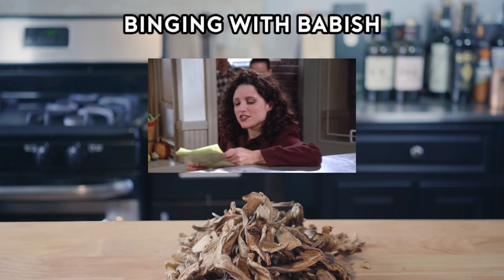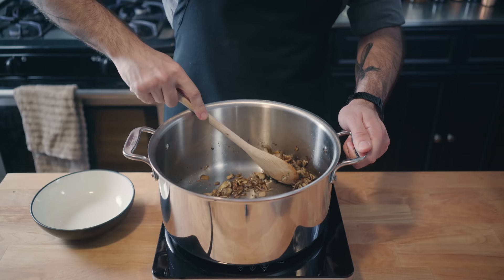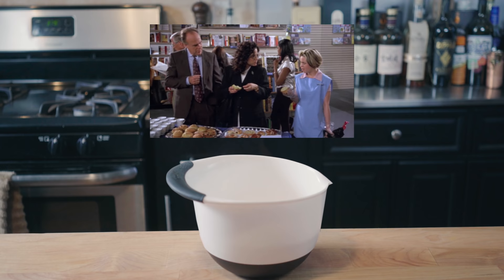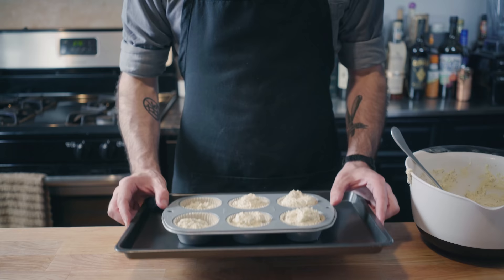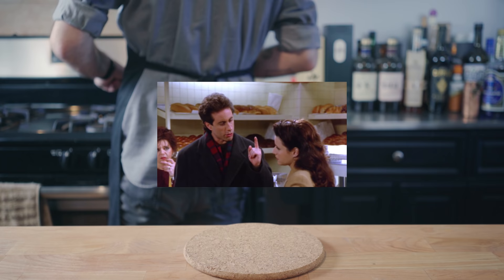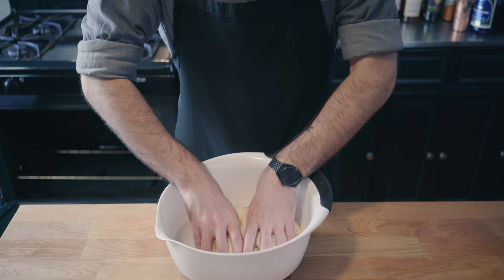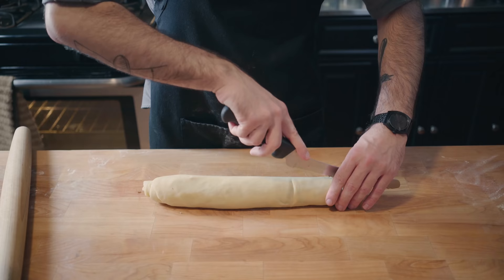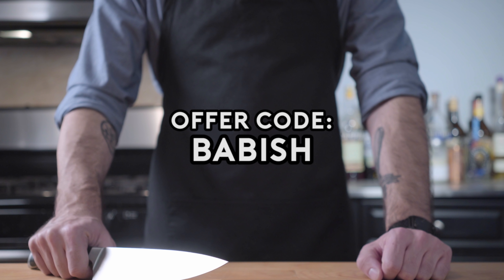Binging with Babish: Seinfeld Special Volume I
Maybe one of the most delicious food plots of the 90s, or any decade for that matter, hails from a lesser-known sitcom called 'Seinfeld'.  This scrappy little American comedy featured a so-called "Soup Nazi", and while you might not recognize his signature catchphrase "No soup for you!", hopefully you can tell by now that I'm joking. Join me as I take my best crack at his wild mushroom soup, Elaine's muffin tops, and Jerry's aptly-defended cinnamon babka.